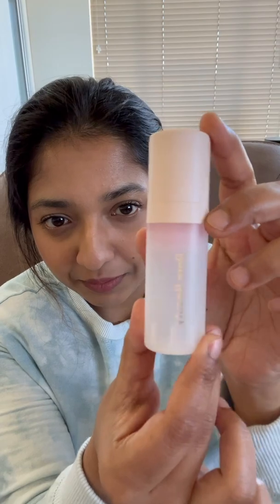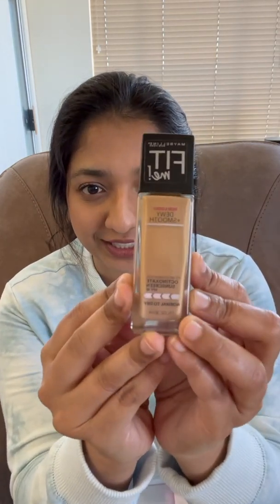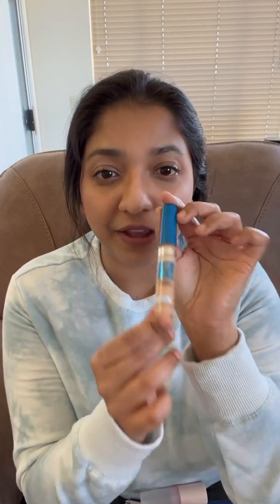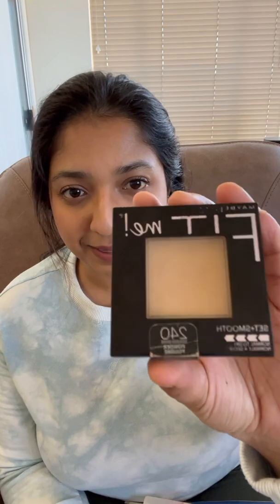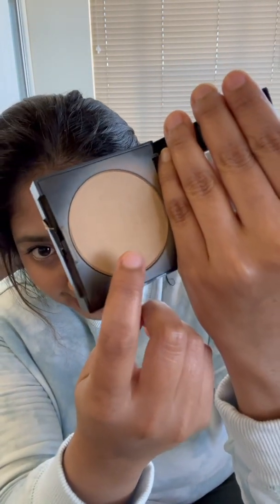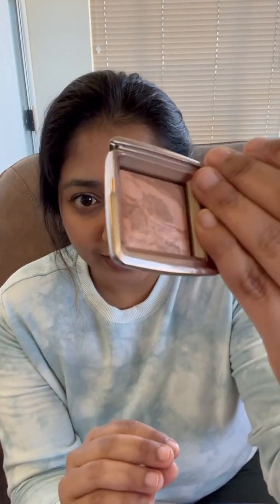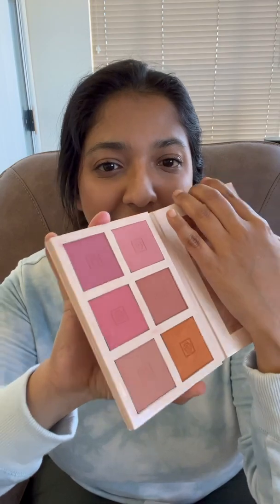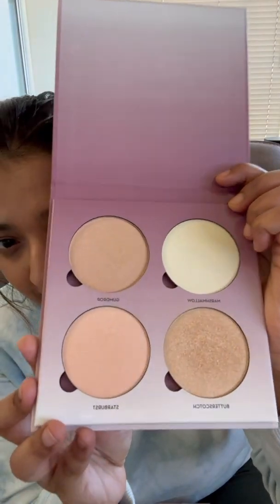Starting my Project Pan Journey | Project Pan #1 | Makeup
Here is my first Project Pan video where I share why I find value in the Project Pan concept, and the products I have chosen for the month of April.

Inspiration to start this from Shreya Jain @shreyajain26 💗